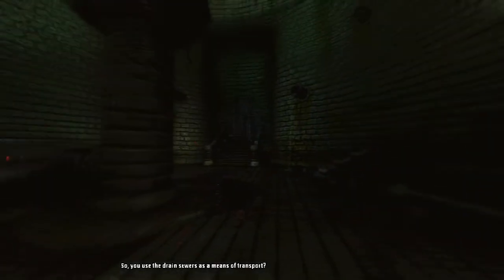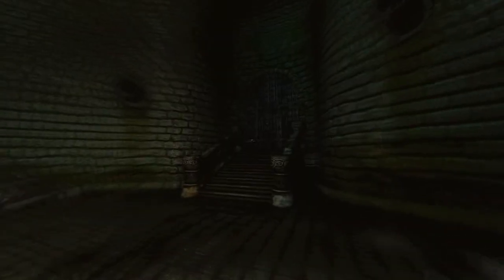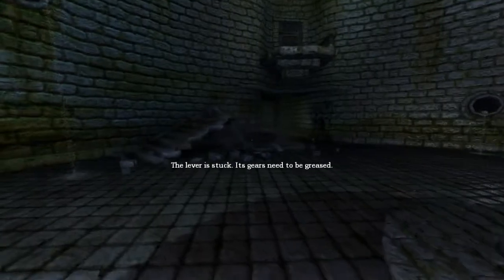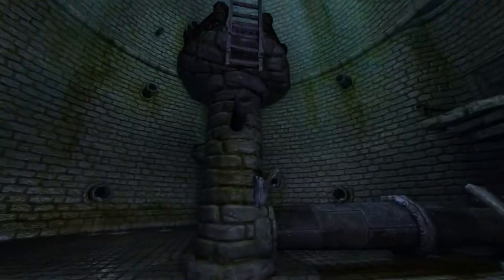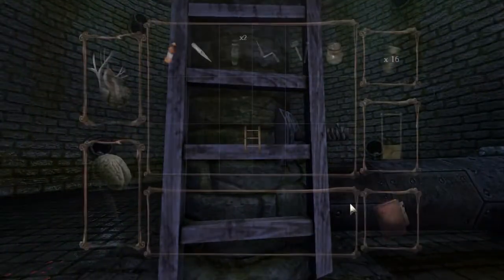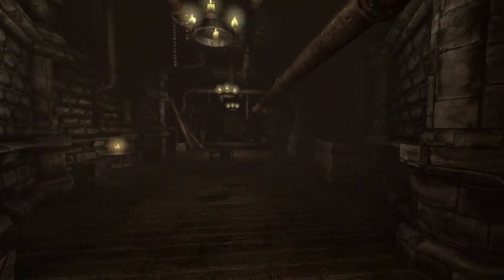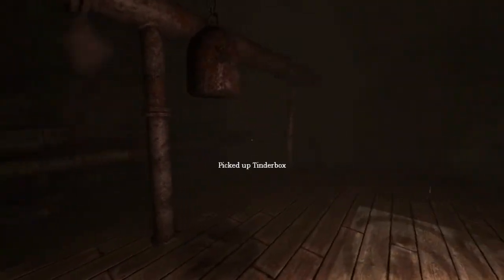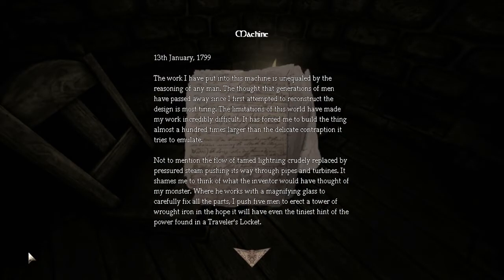Let's Play Amnesia : The Dark Descent Part 12 - Oh god the PIPES!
This game's puzzles. they confound me over & over again!  Slowly but surely we are progressing thru this nightmare.